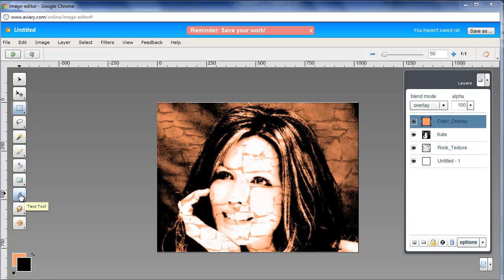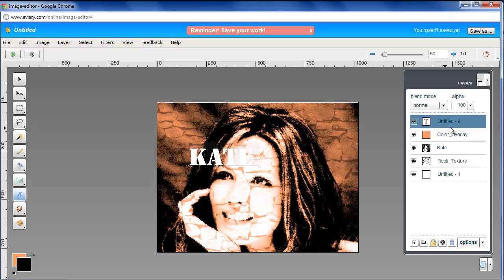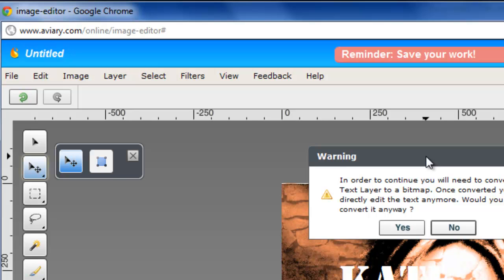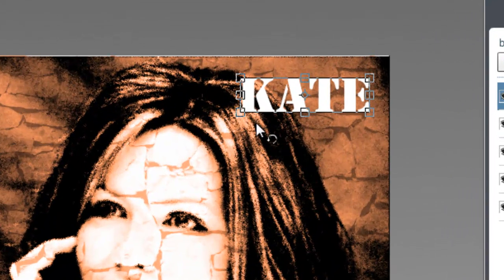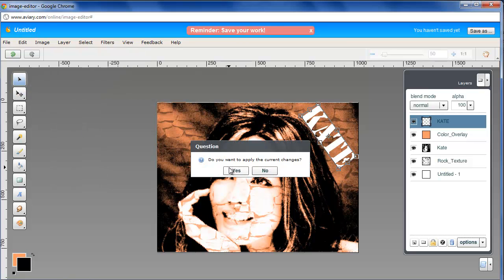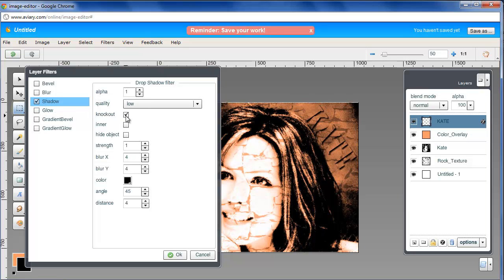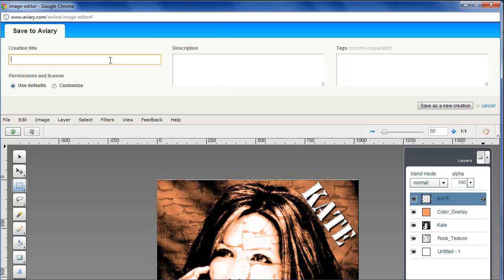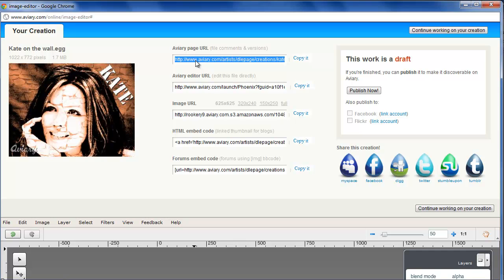Bridgton Academy Multimedia Aviary Lab 2 Part 2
A lesson for Bridgton Academy Multimedia using Aviary and Blending Modes part 2. Instructed by Dave Lepage